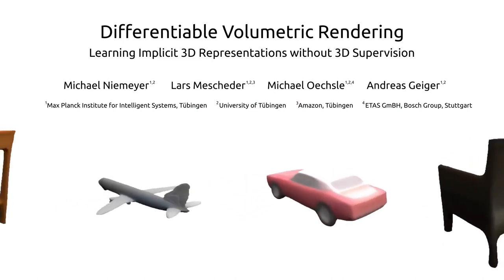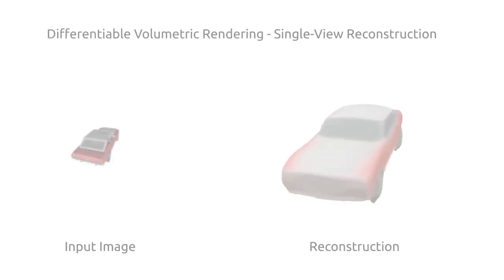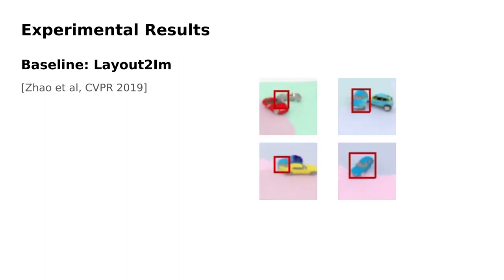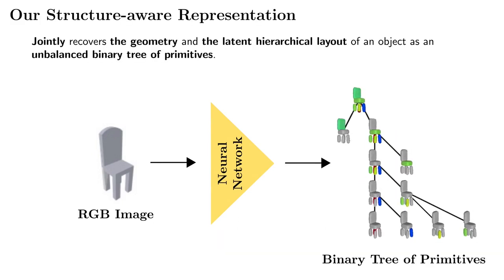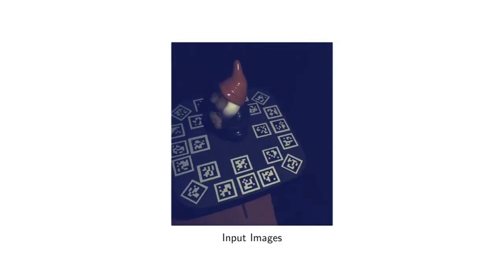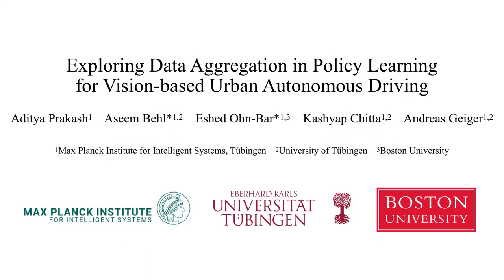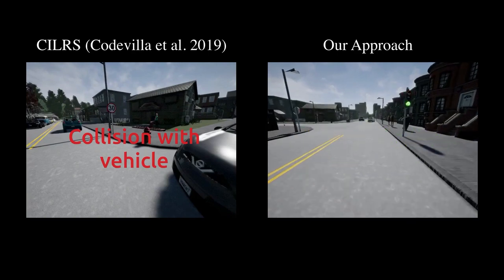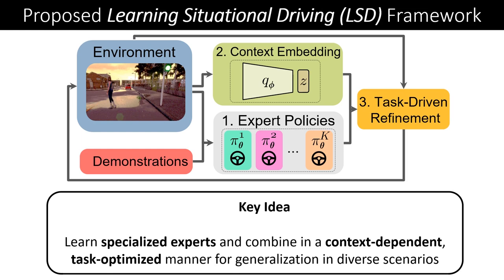CVPR 2020 Elevator Pitch of the Autonomous Vision Group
Short 1 minute summaries of the following papers:

- Differentiable Volumetric Rendering: Learning Implicit 3D Representations without 3D Supervision
- Towards Unsupervised Learning of Generative Models for 3D Controllable Image Synthesis
- Learning Unsupervised Hierarchical Part Decomposition of 3D Objects from a Single RGB Image
- On Joint Estimation of Pose, Geometry and svBRDF from a Handheld Scanner
- Exploring Data Aggregation in Policy Learning for Vision-based Urban Autonomous Driving
- Learning Situational Driving